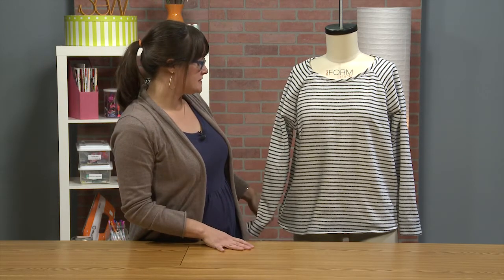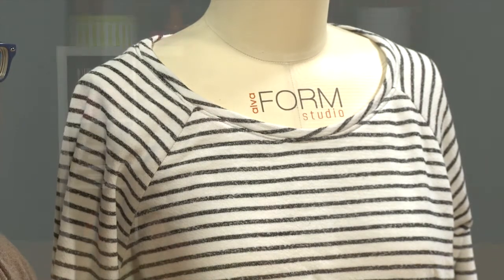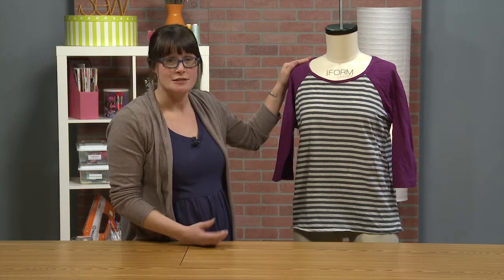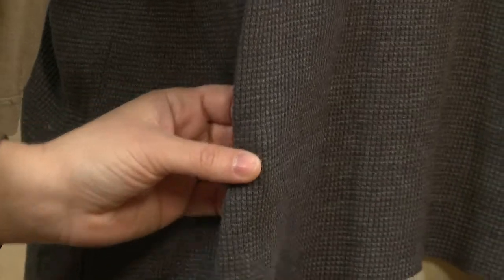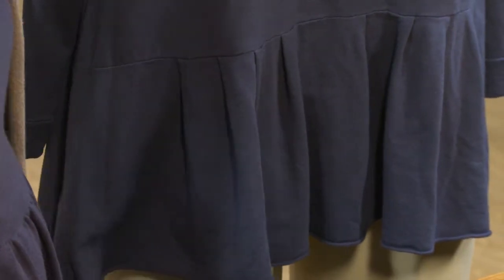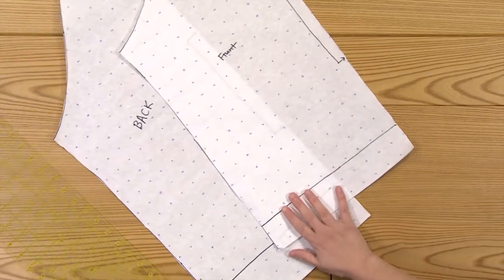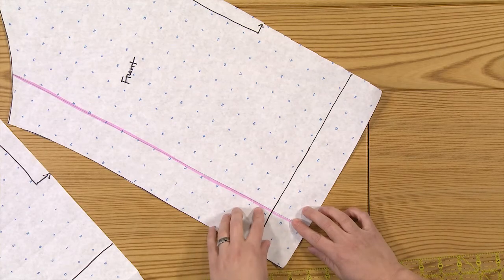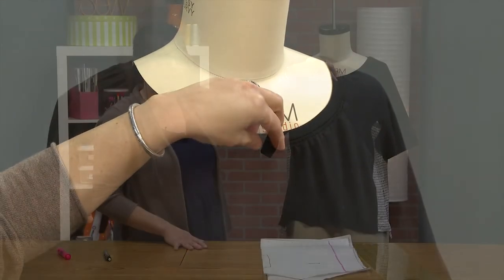Pattern Hack with Amanda Carestio - Linden Top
Watch how easy it is to hack the Linden Sweatshirt from Grainline Studios. Plus find our sew along on the Sew News blog!